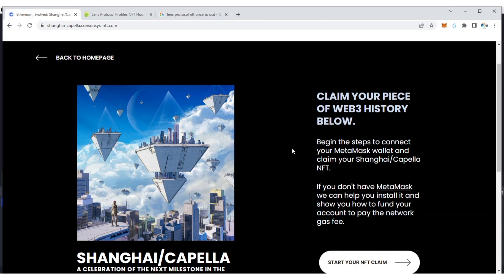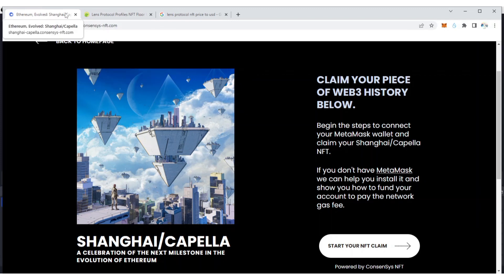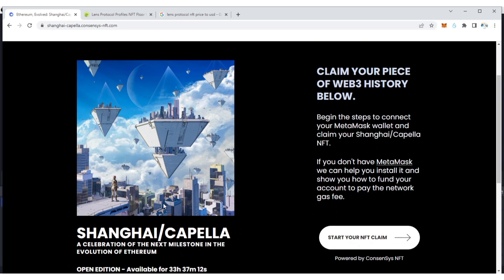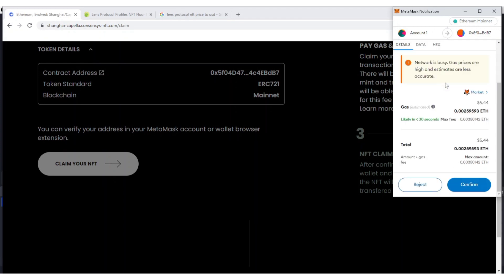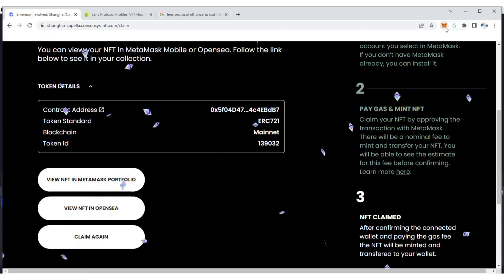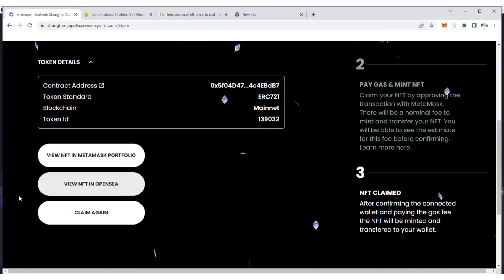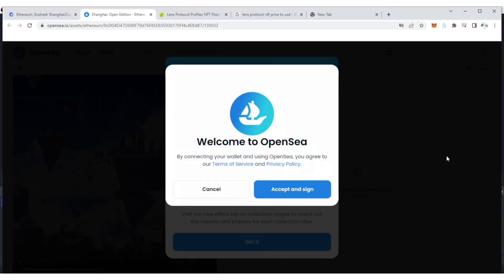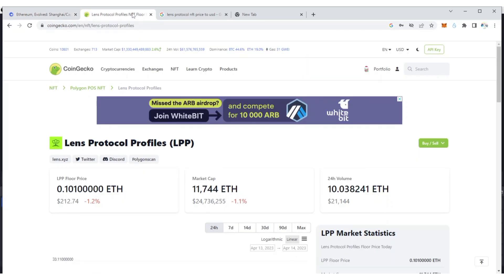CLAIM Ethereum Shanghai/Capella Consensys NFT : Next lens protocol!! Worth 1ETH At Launch?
info me @